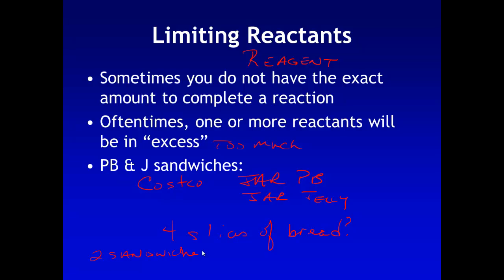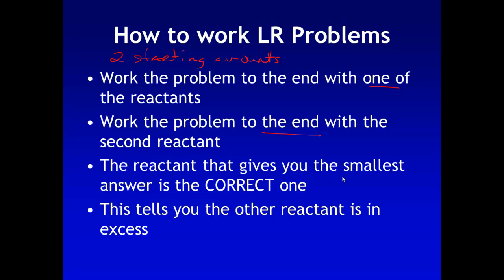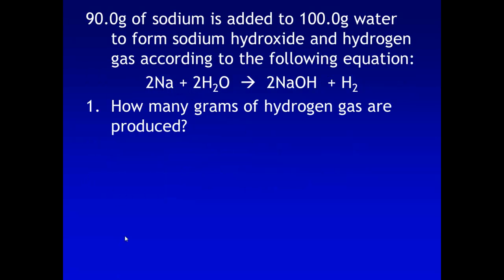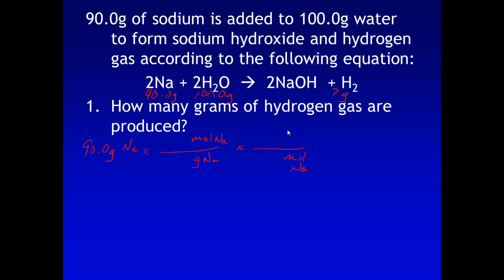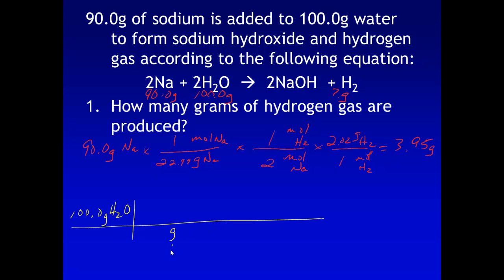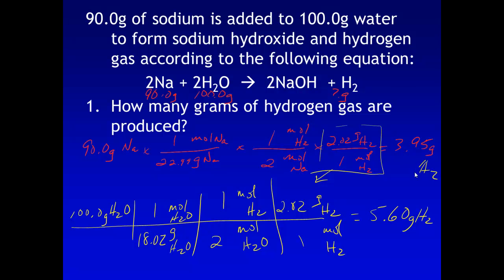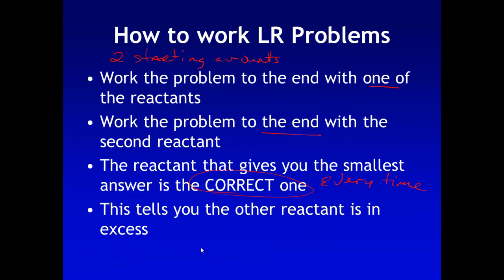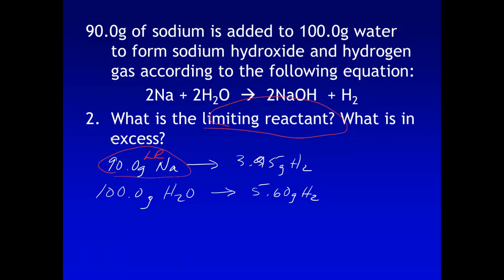7.G Limiting Reactants